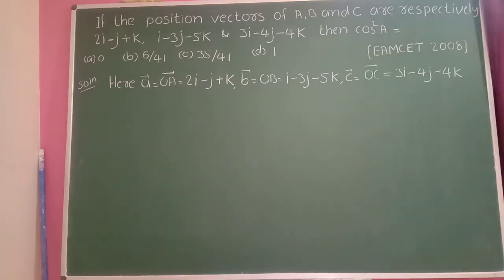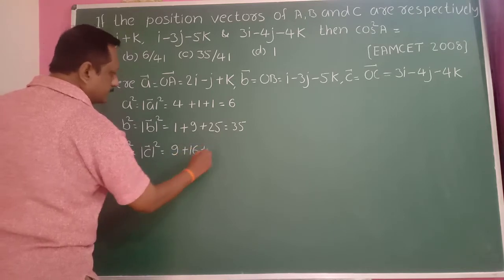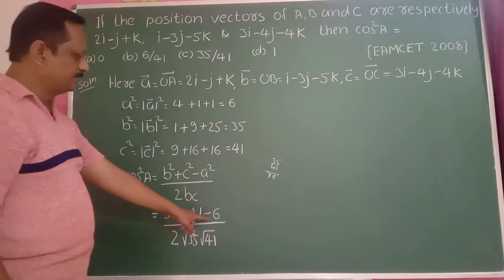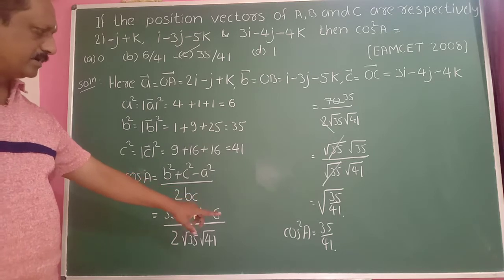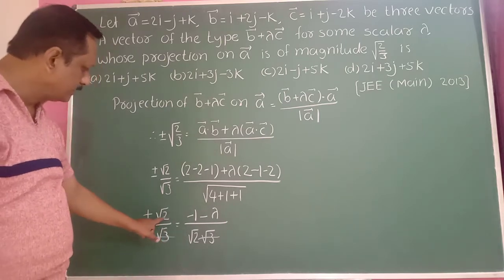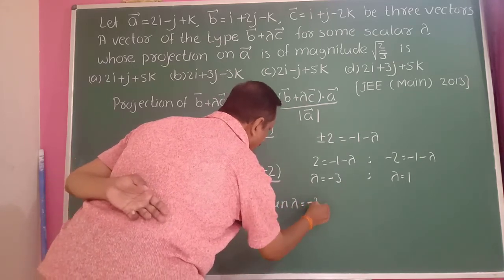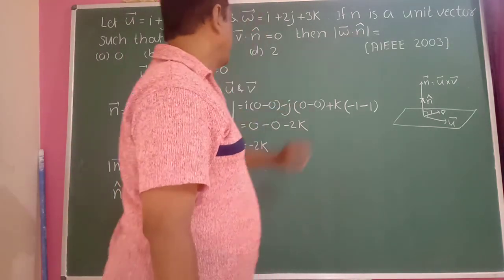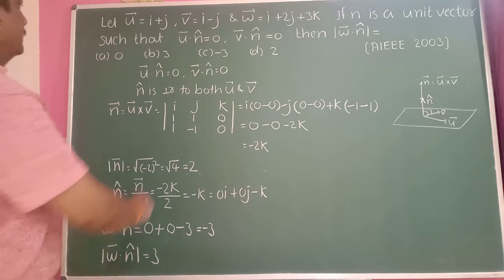Ih-Vectors(JEE/ CET /OTHER COMPETATIVE EXAMS)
Ih-Vectors